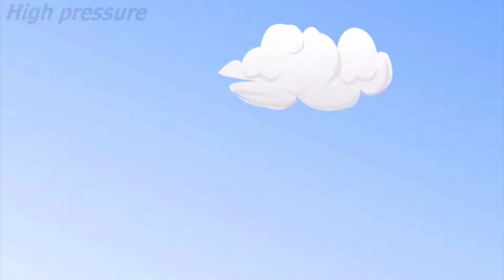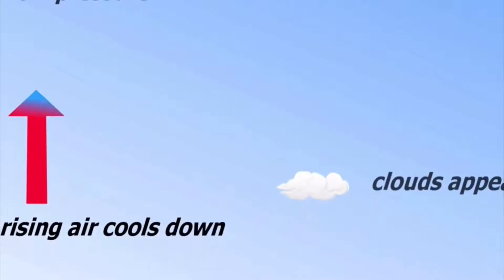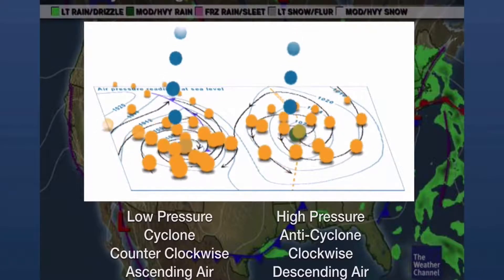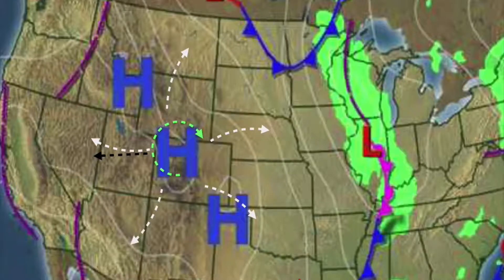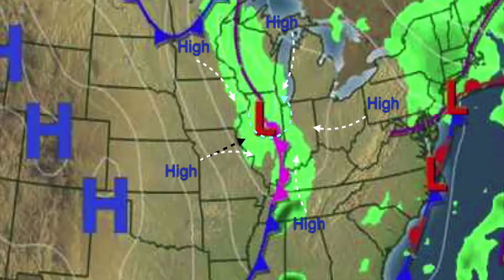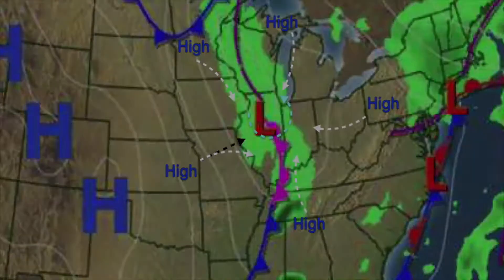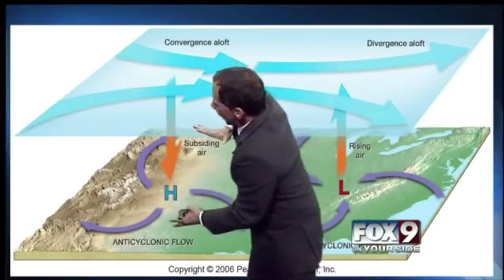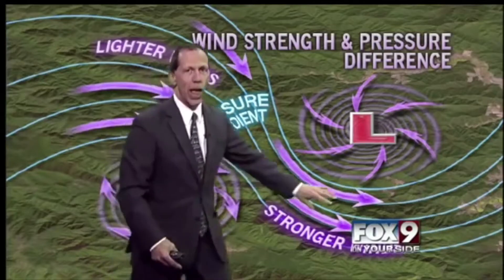Earth Science - Weather - High and Low Pressure Systems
This video is about Pressure Systems